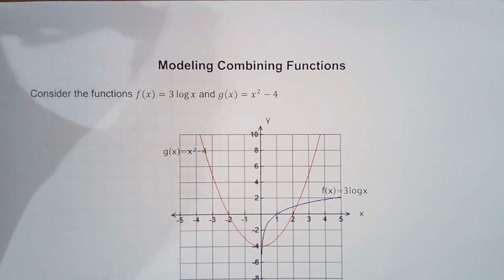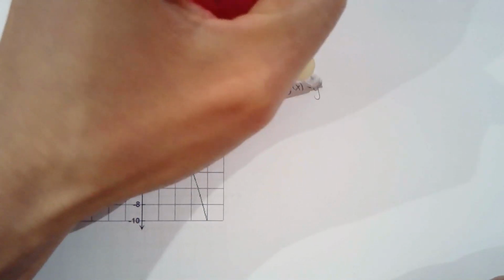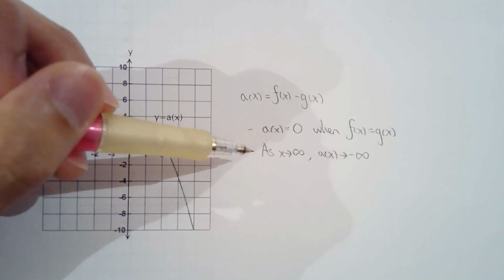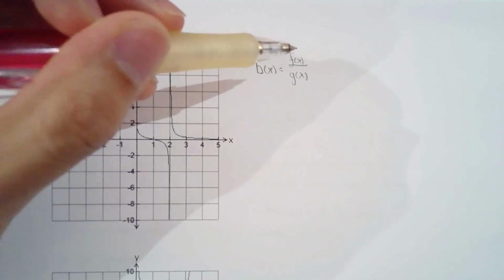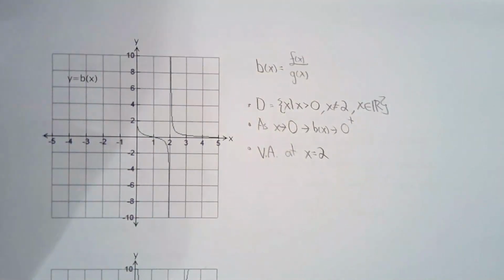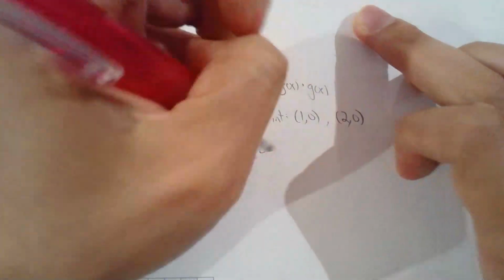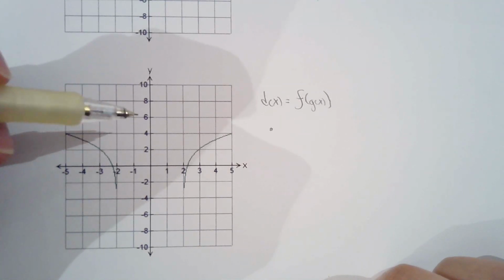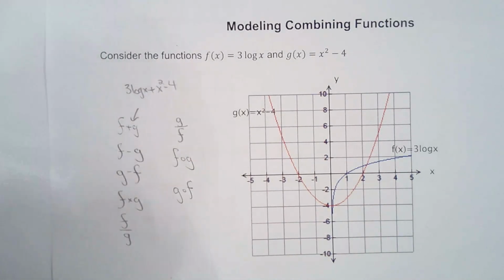MHF4U 8.4 Modeling Combining Functions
This lesson covers:
Given the graph of combined function, determine how it was combined and provide 3 points which concludes irrefutably that your are correct